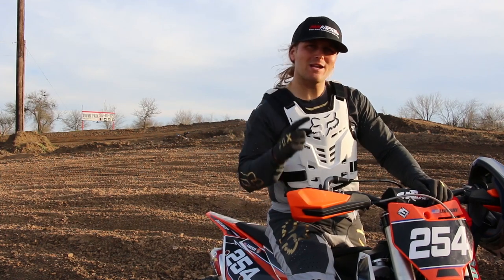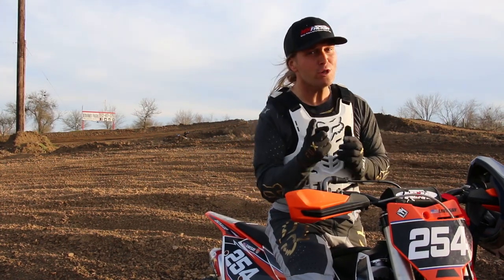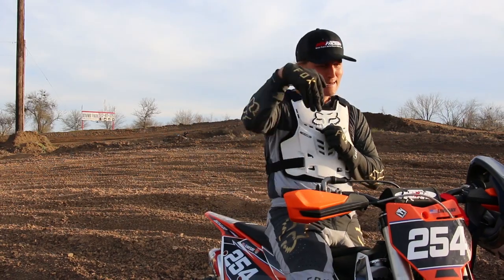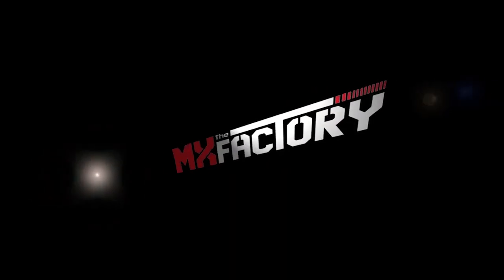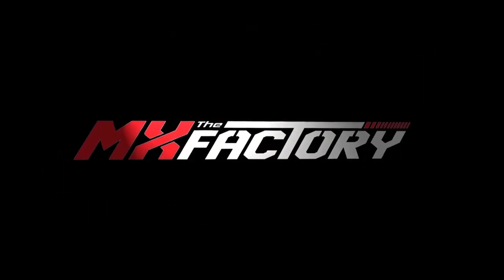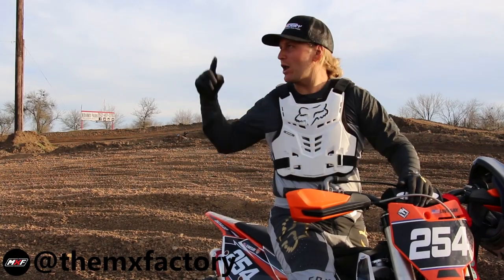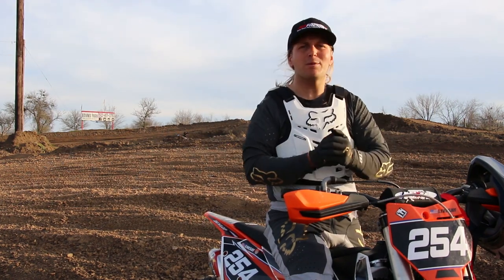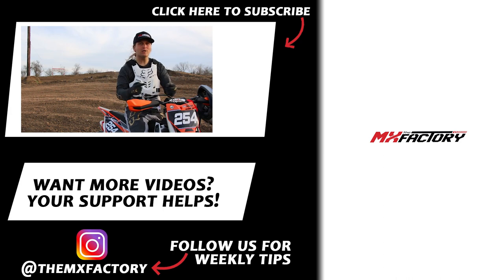How to Jump a Double Out of a Corner - 3 Essential Tips!!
Learn in 3 simple steps how to safely jump out of a turn!! Jumping doubles is always fun, but often they are right out of a corner so you don't have time to get really straight and set up properly. That's why we show you in 3 simple steps how to jump safely and effectively even when you don't have a straight approach.

3 Tips:
1) Picking the Correct Line for Your Skillset
2) Be In The Right Gear
3) Squaring Up the Turn if You're Unsure
+ Bonus Tip!!

More support from you = More videos from us :)